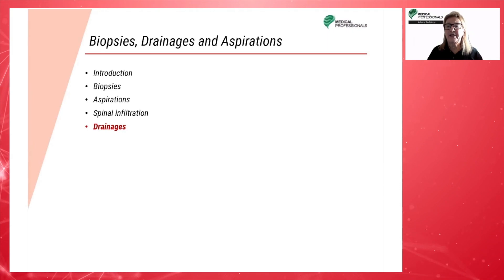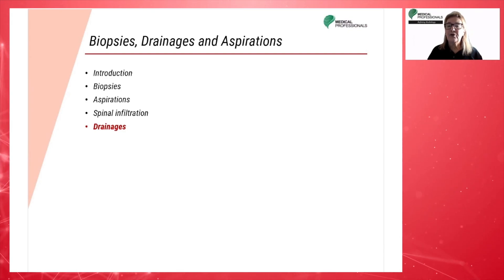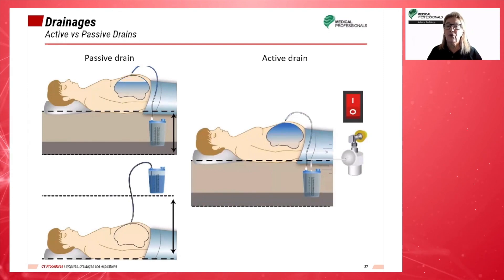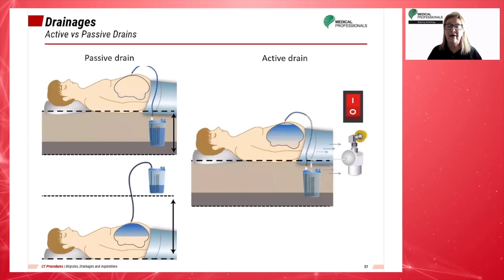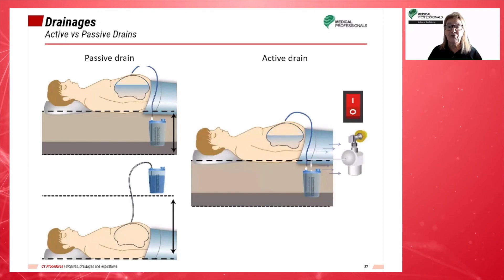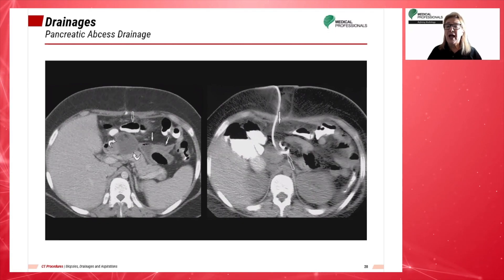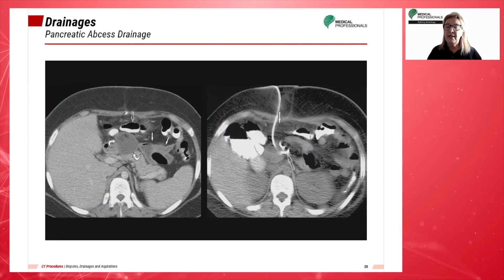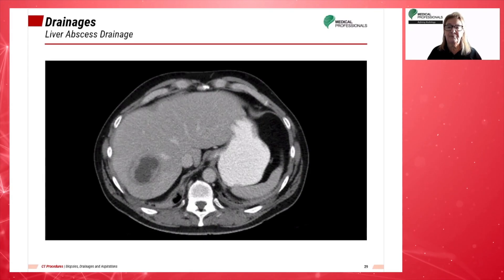CT Procedures | Drainages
When we talk about drainages, one such pathology that comes to mind is abscess drainage. This Video presents the sign of an abscess, as well as the drainage procedure, the two types of drains, the differences between them and the advantages of each type.